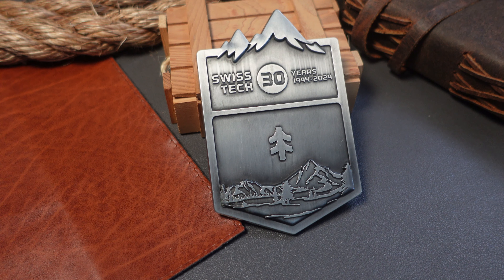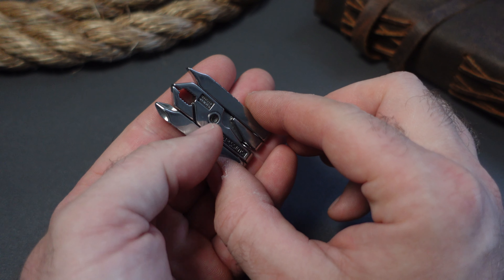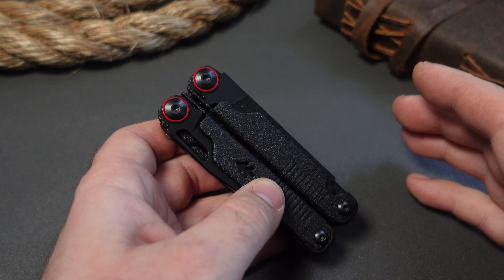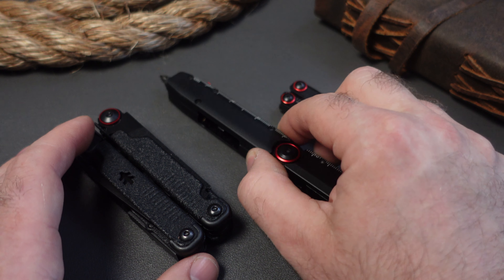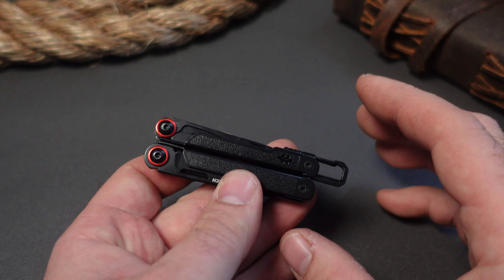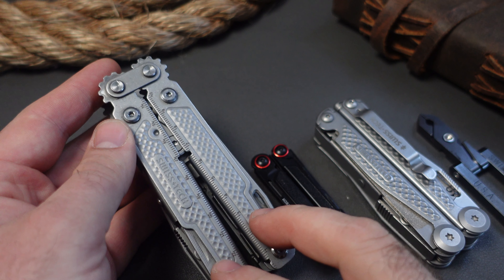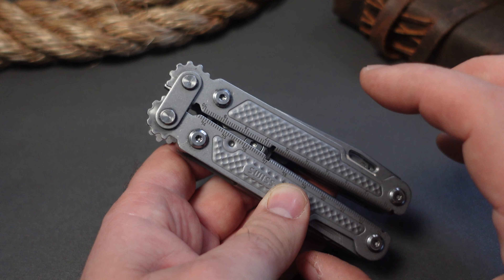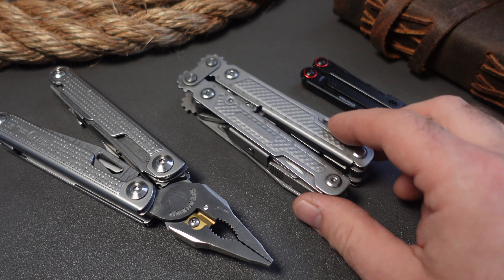Swiss Tech's Huge Multi-Tool Gamble!!